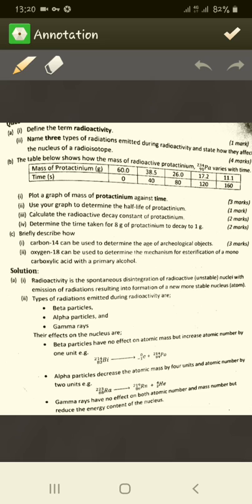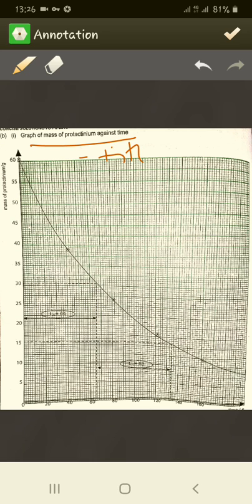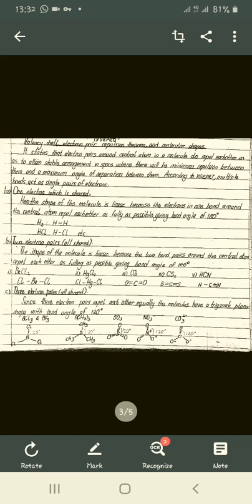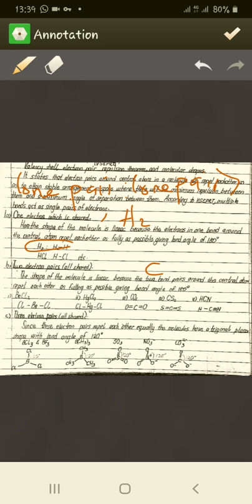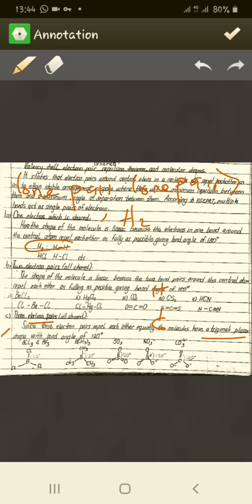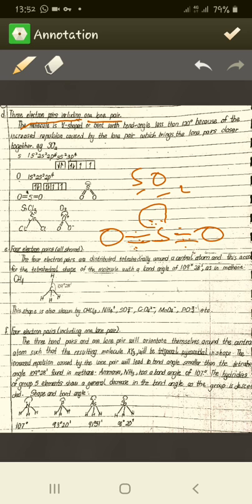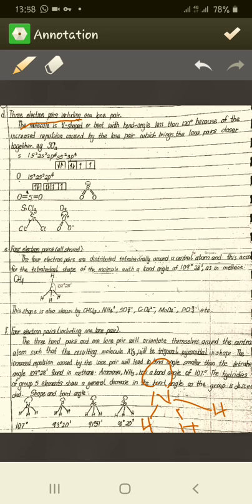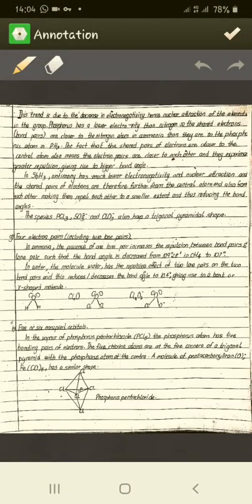9 September 2020